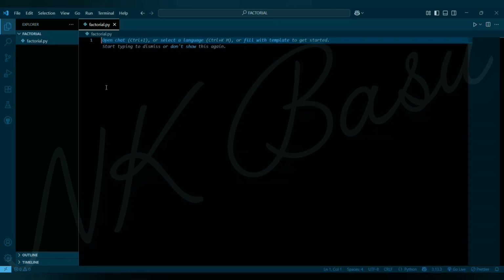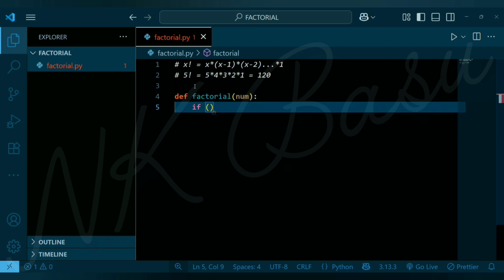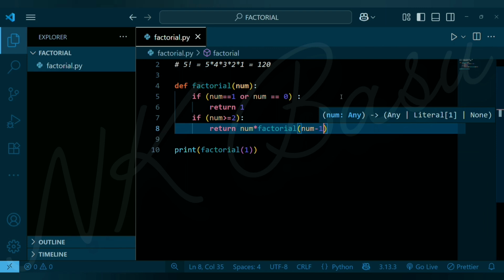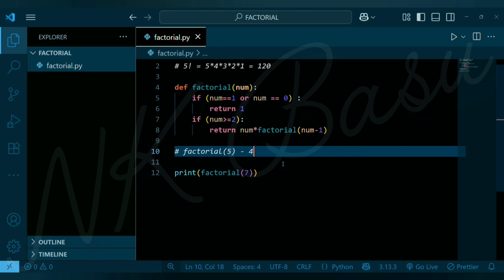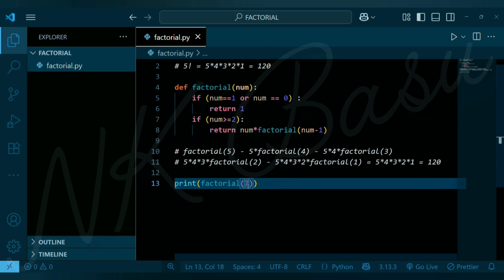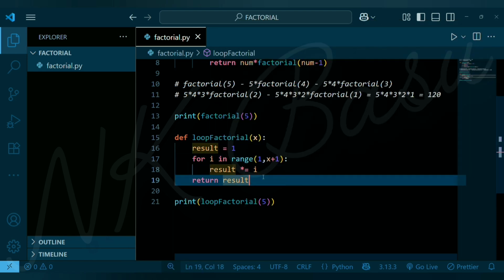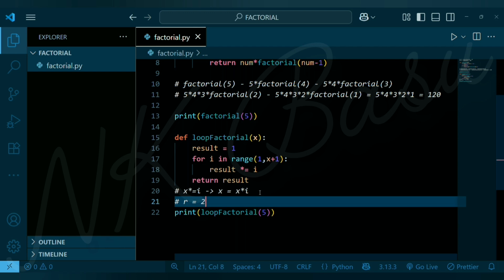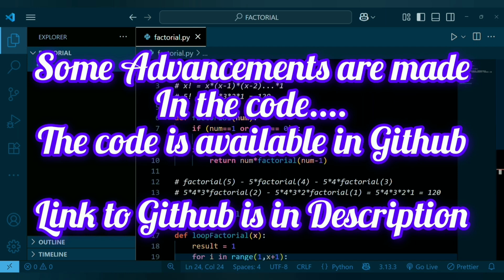Factorial Function In Python | Python Codes | Tutorial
Time Stamps :
0:00 Introduction
0:30 What Is A Factorial
1:25 Factorial Function Using Recursion
7:23 Factorial Function Using Loop
10:40 Bonus Point

🎥 How to Write a Factorial Function in Python (Recursion + Loop) | Programming Tutorial

🔢 In this tutorial, you'll learn two easy ways to create a factorial function in Python — using recursion and using a loop. Whether you're a beginner trying to understand basic concepts, or someone brushing up on interview prep, this video has got you covered.

📚 What You’ll Learn:

What a factorial is

How to write a recursive factorial function

How to write an iterative (loop-based) factorial function

🧠 Code Examples Included! Follow along as we break down the logic and walk through clean, beginner-friendly Python code.